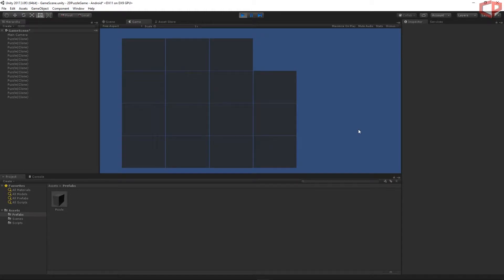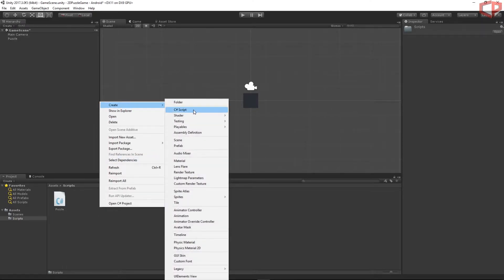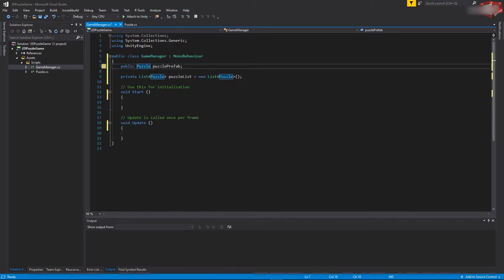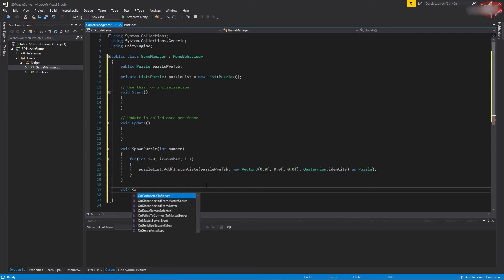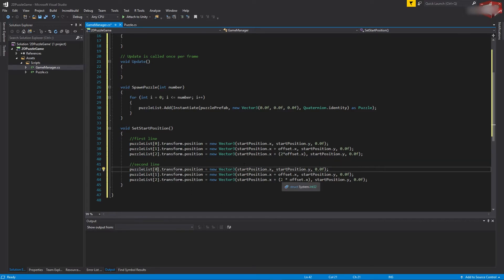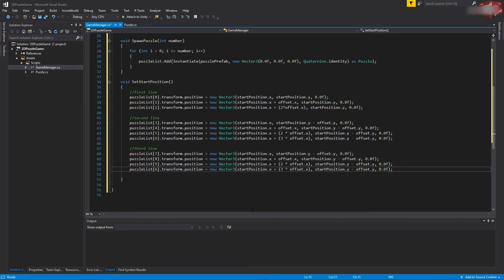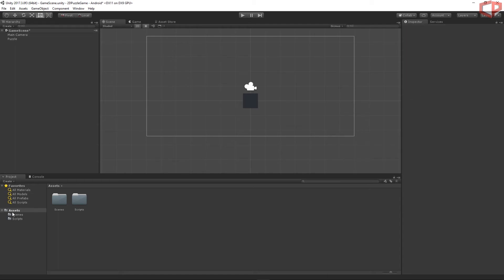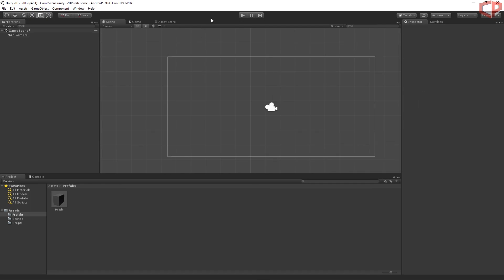How to make a Puzzle Game (E03 Create Puzzle) - Unity Tutorial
In this video we will create puzzle and implement Game Manager script which will place them in the right position.